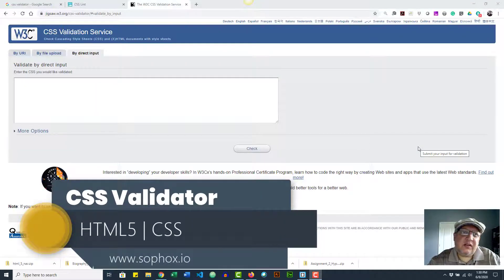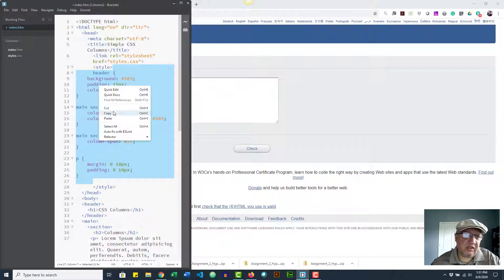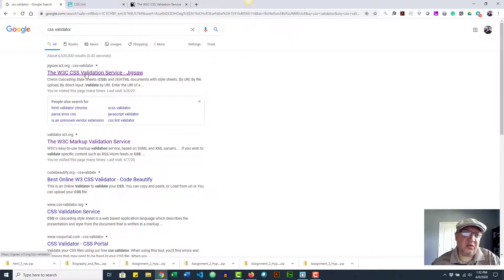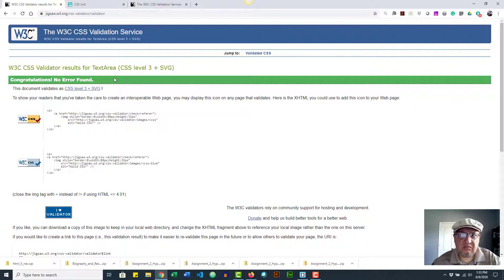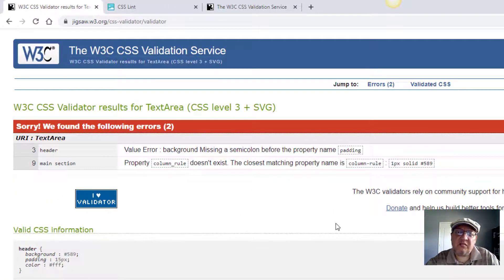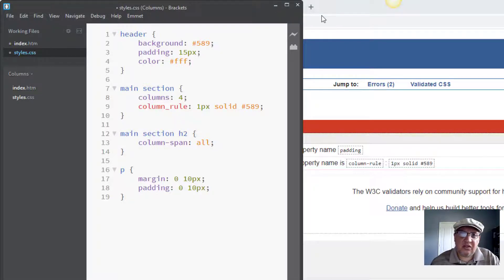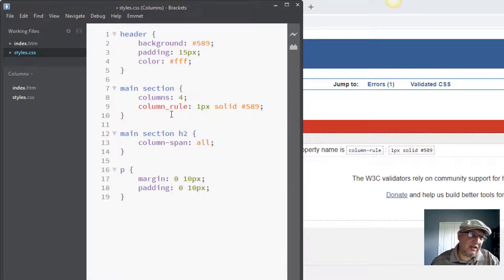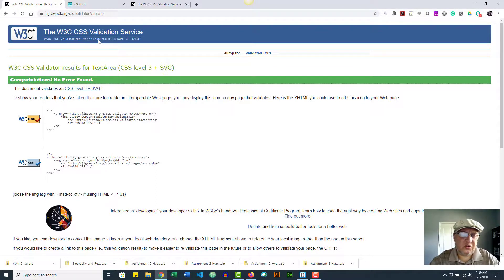Using the CSS Validator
In this video, we are going to learn how to use the CSS validator, and a little bit on how to troubleshoot CSS errors.